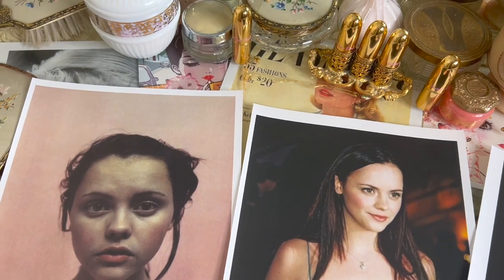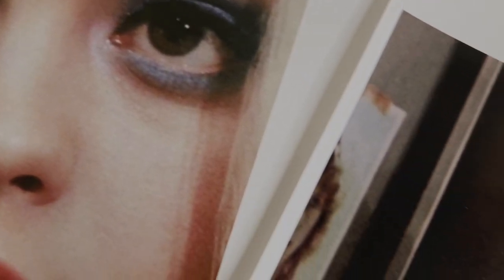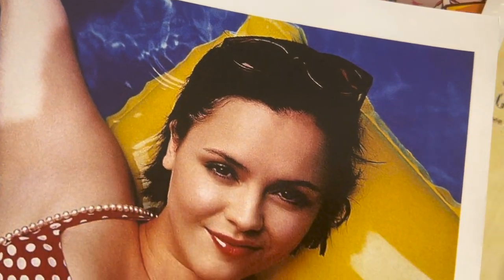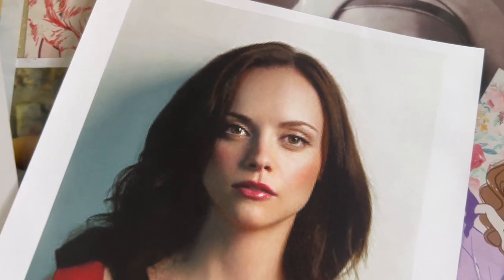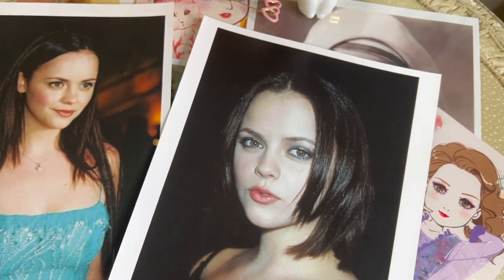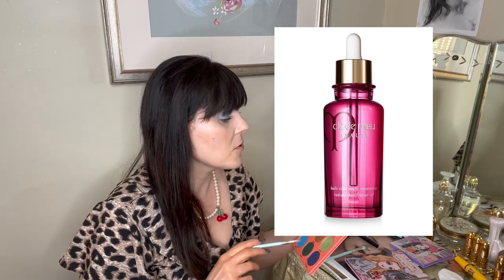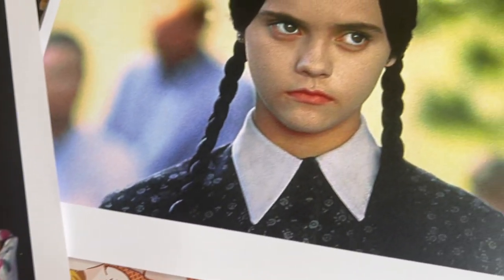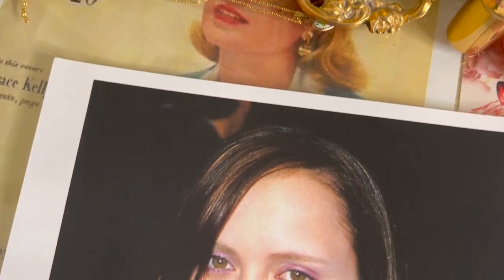Christina Ricci’s Favorite Beauty Products | Makeup and Biography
Christina Ricci
Hello lovelies, today I will be discussing Christina Ricci's favorite beauty products, but first, let's talk about her life.

Christina Ricci had already featured in over 40 films by the time she was 27. The former child star turned bonafide grown-up artist made her debut in 1990, with three standout roles: in the T.V. series "H.E.L.P.," opposite living superstar Cher in "Mermaids," and as the cute tot in Cher's accompanying music video for earworm "The Shoop Shoop Song (It's in His Kiss)" ]

Christina Ricci took to Instagram in January 2017 to highlight her must-have beauty items, which she affectionately referred to as "little soldiers." Given her long history of success, it's understandable that she only buys the most opulent stuff. Despite the fact that Ricci's choices would most likely bankrupt most of us, we may still admire them and fantasize about what it would be like to apply them to our everyday skin.

The Drunk Elephant B-Hydra Intensive Hydration Serum ($48 from Sephora), the Clé De Peau La Crème face cream (the smallest pot costs a whopping $550 online), the Clé De Peau Radiant Multi Repair Oil ($168 from Nordstrom), various Joanna Vargas skincare products (take your pick), and the Clé De Peau Protect Sunscreen Broad Spectrum SPF 50+ ($135 online) are among Ricci's go-to beauty products, according to People.

Ricci's emphasis on luxurious skincare is undoubtedly due to her self-confessed makeup passion. "I like to joke that it's always evening on my face," the actress told InStyle, describing herself as a "makeup obsessive." On her lids, Ricci like gold Charlotte Tilbury eyeshadow ($53 at Nordstrom) or smokey Tom Ford browns ($88 at Nordstrom), as well as Clé De Peau concealer ($73 online), which she uses "if I'm sleepy and my eyes appear sunken."

Beauty Products:
The Drunk Elephant B-Hydra Intensive Hydration Serum
Clé De Peau La Crème face cream
Clé De Peau Radiant Multi Repair Oil
Clé De Peau Protect Sunscreen Broad Spectrum SPF 50
Charlotte Tilbury eyeshadow
Tom Ford browns
Clé De Peau concealer